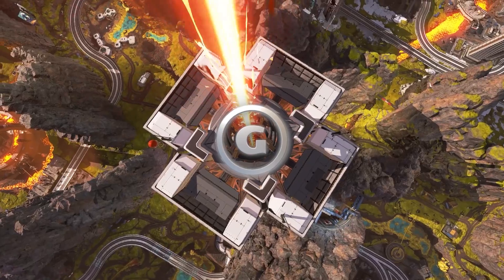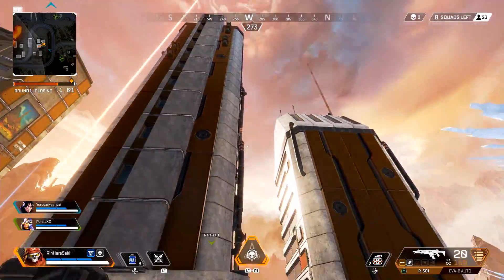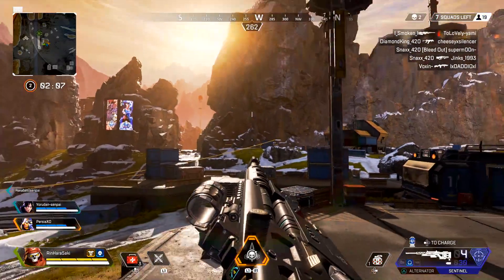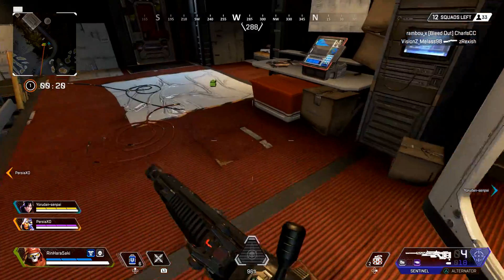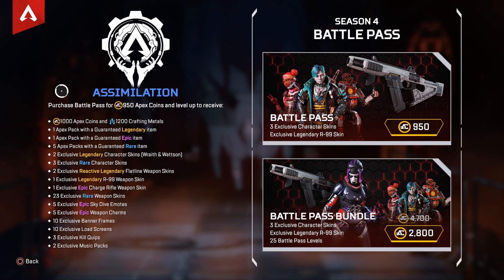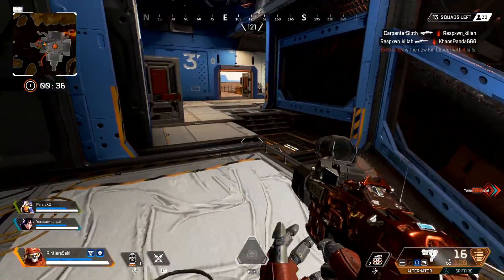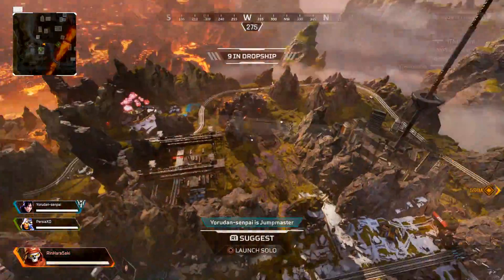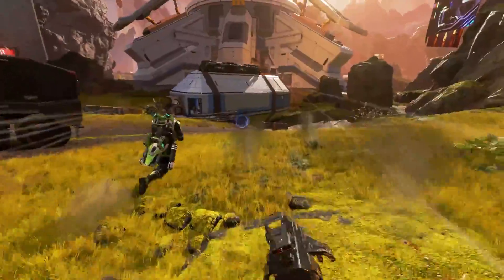Apex Season 4 - Everything You Need To Know In Under 5 min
Apex Legends Season 4: Assimilation is finally here, and the new season drops a bunch of content and new changes into Respawn's battle royale. If you need a refresher on everything that has changed ahead of Season 4, we do go back and retrospect on the first year of Apex Legends.

But if you're already looking to what's new, then you're in the right place. In the video above, Tony Wilson goes over all the major changes included in Assimilation. Like Battle Charge and Meltdown, Assimilation adds a new playable character and weapon to the battle royale. The new character, Revenant, offers a new offensive option to the game while the new sniper rifle, the Sentinel, is the first weapon in Apex Legends to require charging to achieve its full potential.

Season 4 also adds several map changes to Worlds Edge and a new battle pass. Daily and weekly challenges make their return as well, though the Ranked Mode has been adjusted. Instead of one long ranked series for the season, Assimilation will feature two series--the first on World's Edge and the second on Kings Canyon.

If you haven't yet picked up Apex Legends, we recommend that you do. In our Apex Legends review, Phil Hornshaw writes, "Apex Legends is a mix of smart shooter ideas that makes for a competitive, team-based game that gets at all the best parts of battle royale while addressing a lot of the weaknesses. Respawn's intense focus on team play makes Apex more than just a worthy addition to the genre; it's an indicator of where battle royale should go in the future."